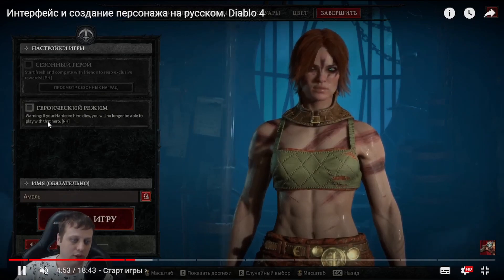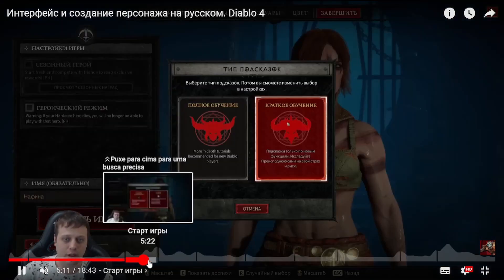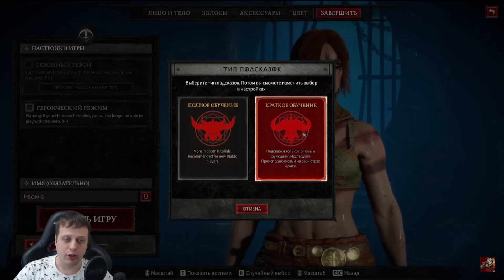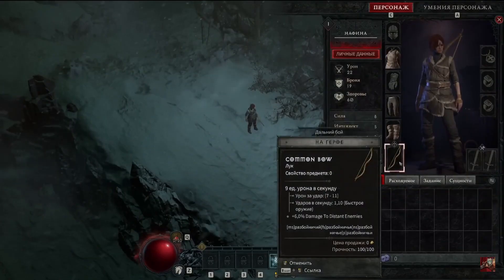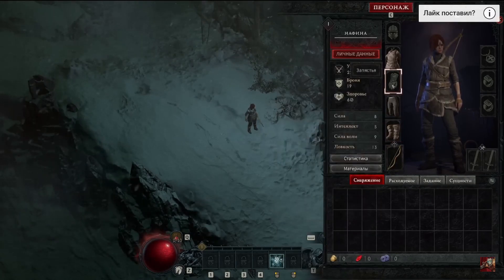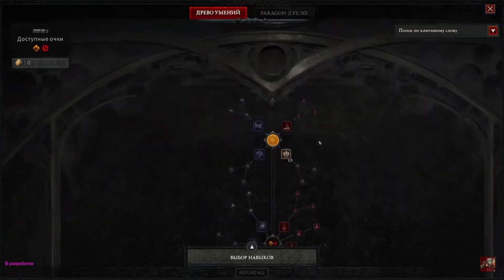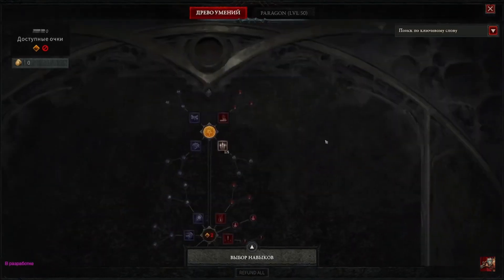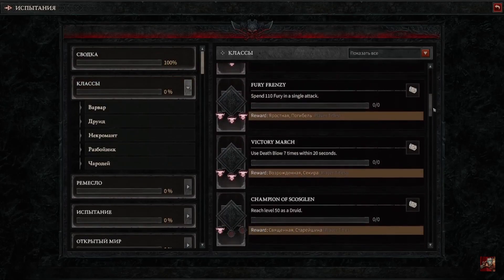Open Beta Hacked By The Russian Leaking Everything!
Hello Guys!